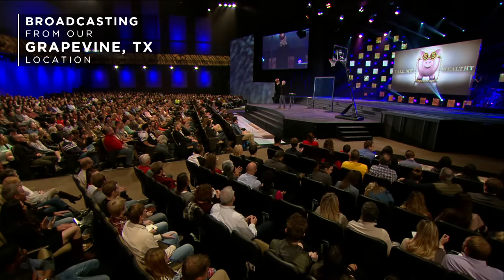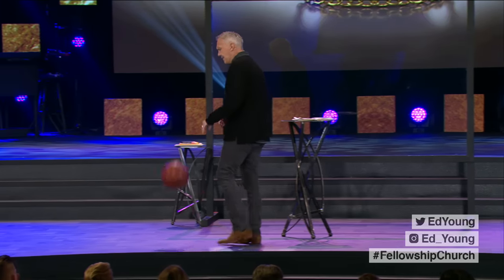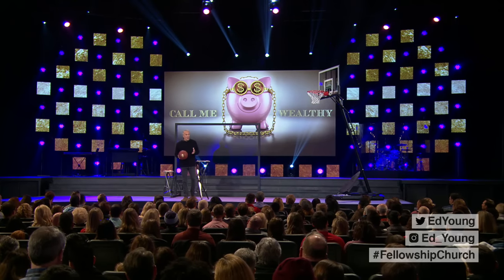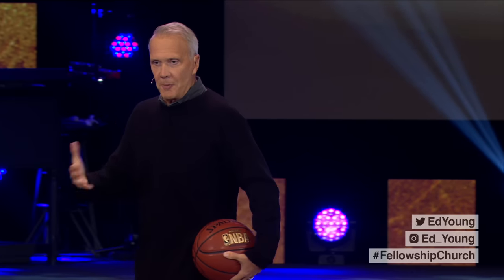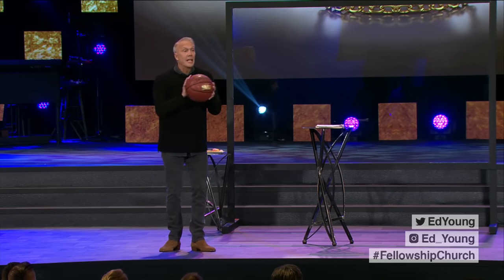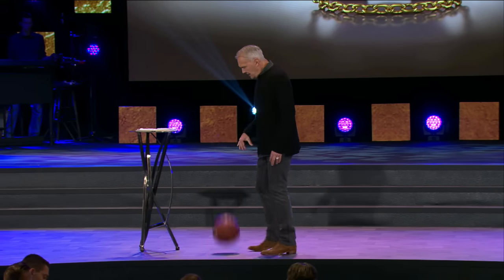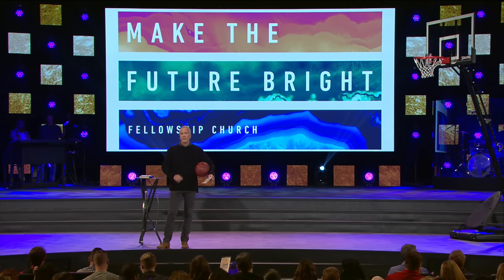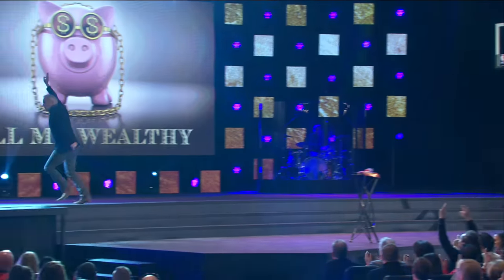Call Me Wealthy - Part 2: Follow Through | Ed Young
Wealth is relative and subjective. It’s something that we think others may have. But against the backdrop of the world’s economy, we’re all wealthy. The question we have to ask ourselves is, what are we doing with our wealth? God has some very clear and concise directions when it comes to money. And as Pastor Ed Young shows us in this message, when we follow through on those directions, the results are absolutely amazing!